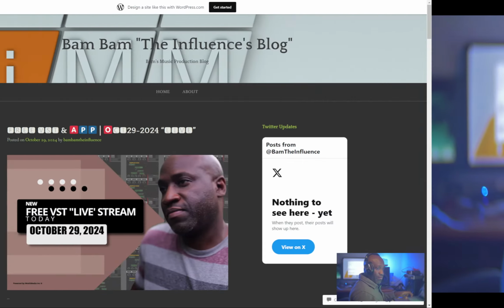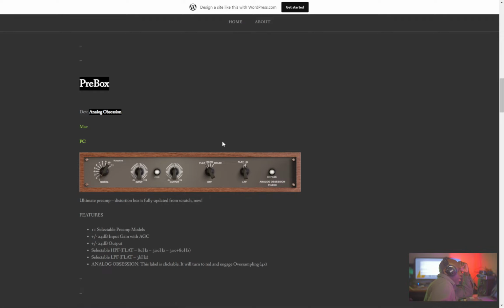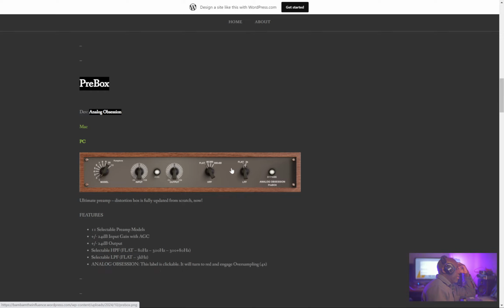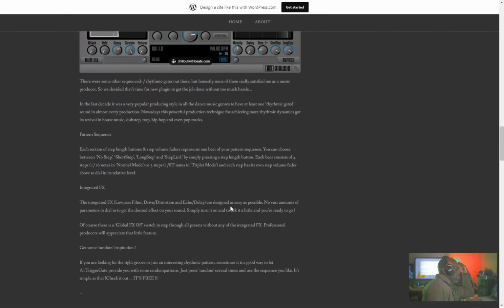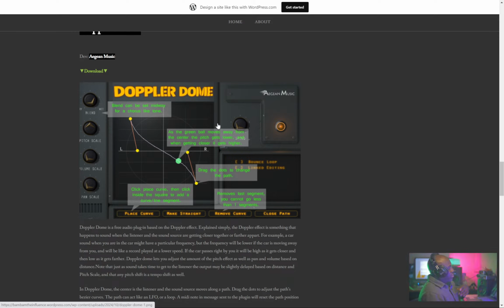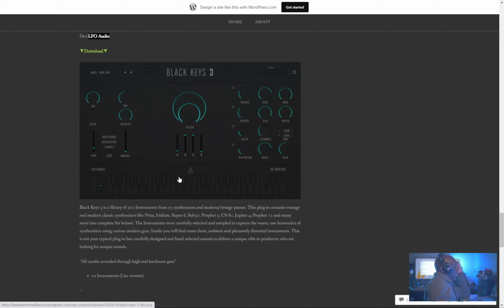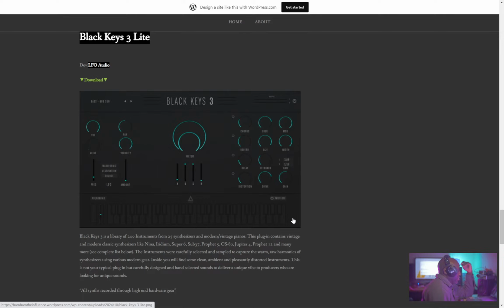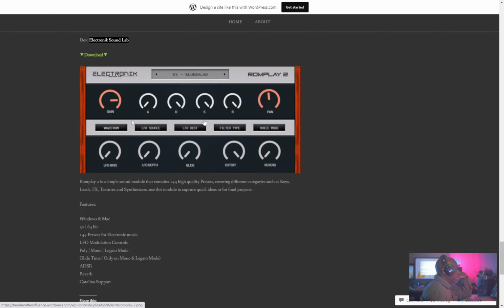Free VST & App│Oct29-2024 "Live"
"Live"

Bam's Links